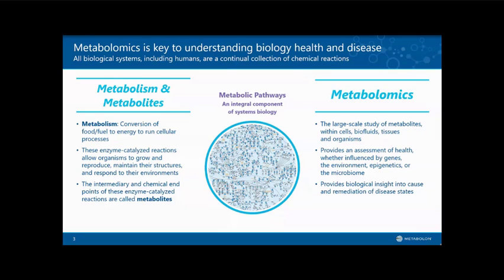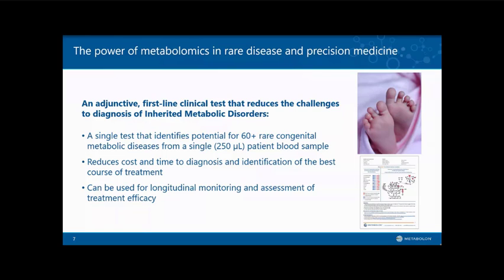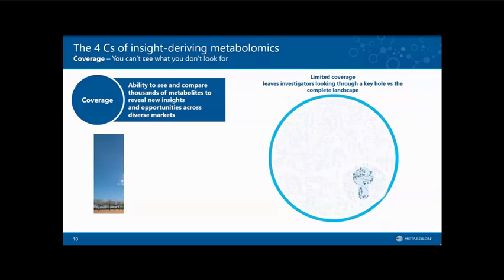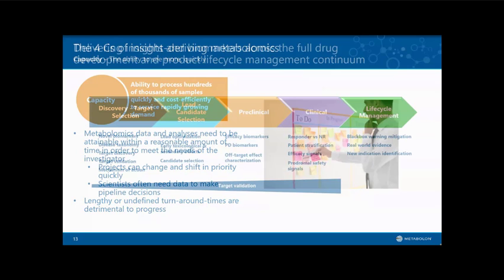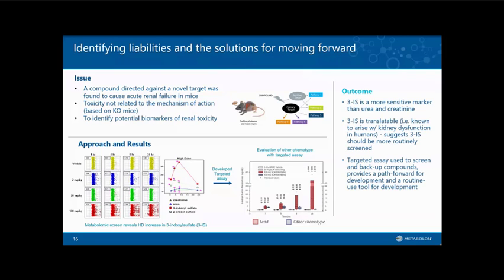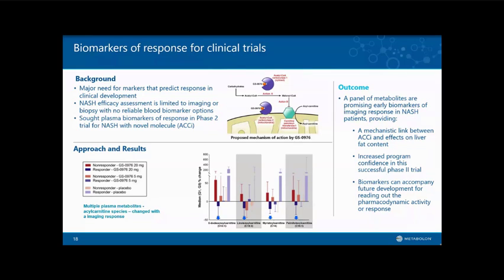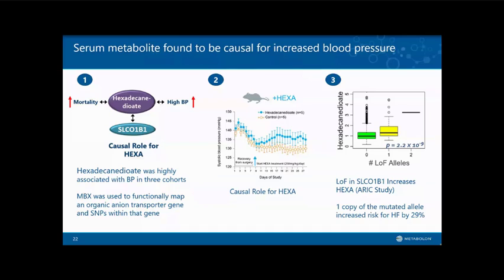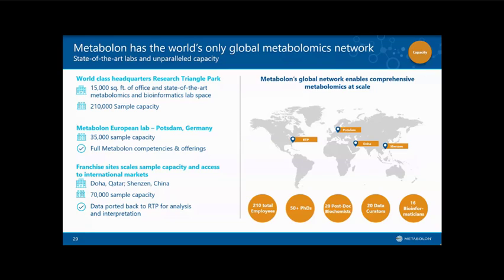Harnessing the True Power of Metabolomics with the 4Cs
Metabolomics, the large-scale study of metabolites within cells, biofluids, tissues or organisms, is the definitive representation of the phenotype, providing a real-time assessment of health, wellness and disease, whether influenced by genes, the environment, epigenetics, or the microbiome.   Executed comprehensively, metabolomics provides life sciences researchers and drug developers with an integrative look at the functional state of a biological system, allowing you to quickly zero in on the biological insights and biomarkers that define health, disease and treatment response.

Far too often, however, researchers and drug developers fail to benefit from the full power of metabolomics because they employ an incomplete metabolomics solution – one with limited coverage and interpretability – that leave potentially transformational discoveries in the dark.

Watch to learn how the combination of metabolic coverage, competency, comparability and capacity can make the difference for your next research or development program.

4Cs of Integrative Metabolomics
Coverage: The ability to see and compare thousands of metabolites to reveal new insights
and opportunities across diverse biochemical pathways.
Competency:  The knowledge base, expertise and technical infrastructure to generate high-quality data, derive biological insights, to make actionable recommendations.
Comparability: The ability to compare the data of different studies, in different geographies, over time, among different patients, races and matrices.
Capacity: The ability to process hundreds of thousands of samples quickly and cost-efficiently to provide results when you need them.